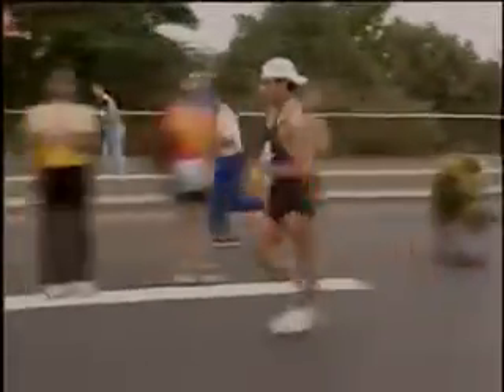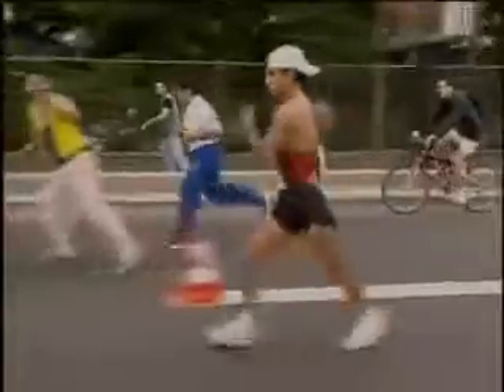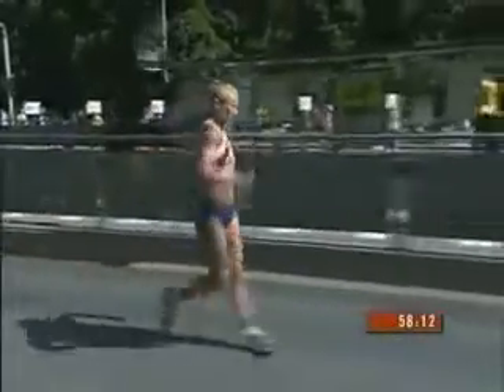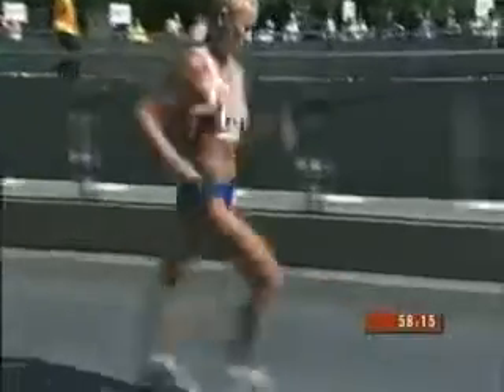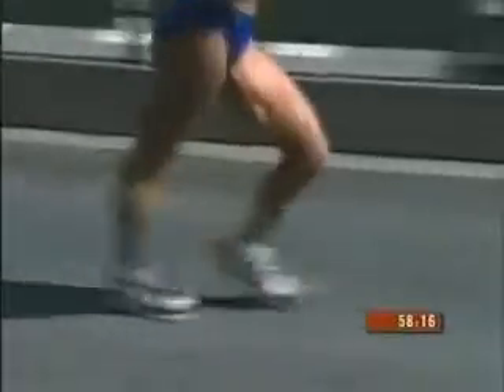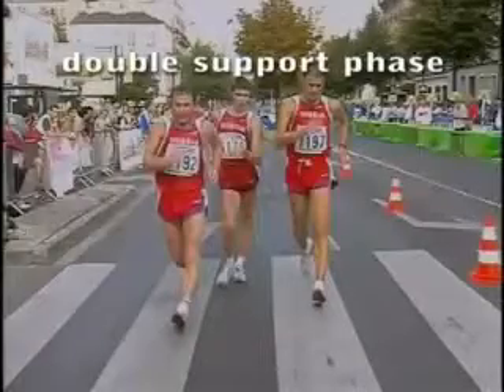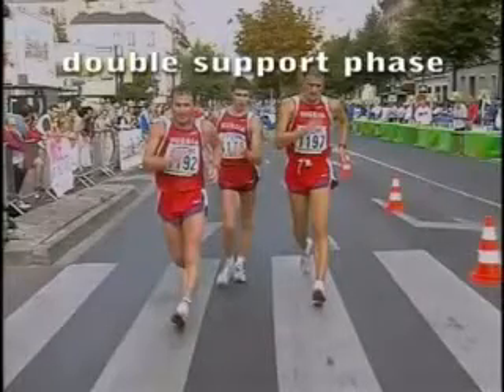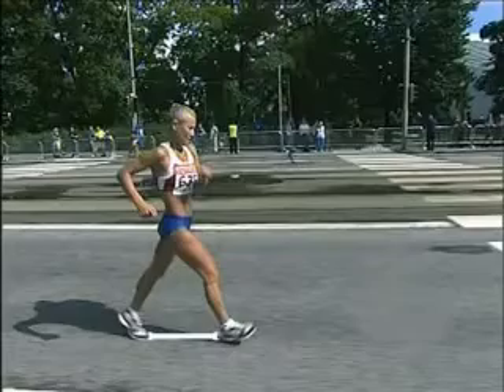tecnica marchistas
compilacion videos de tecnicas correctas a revisar